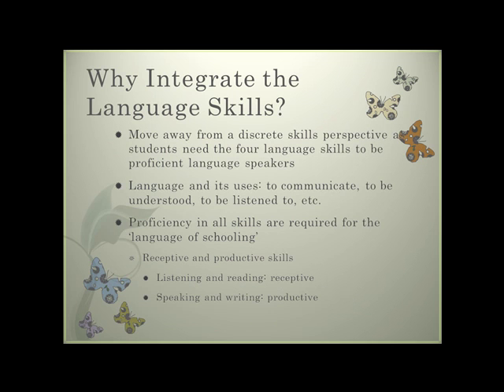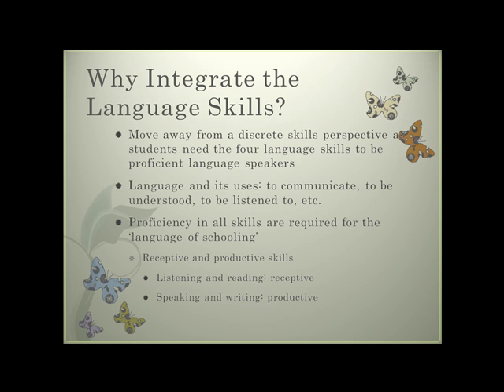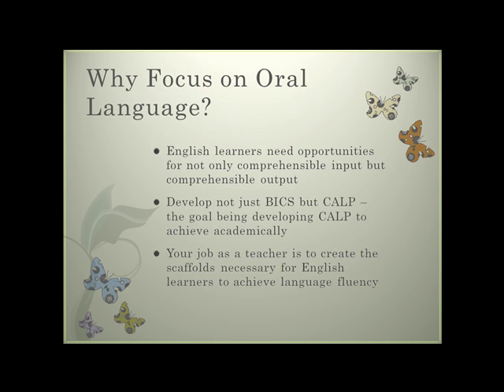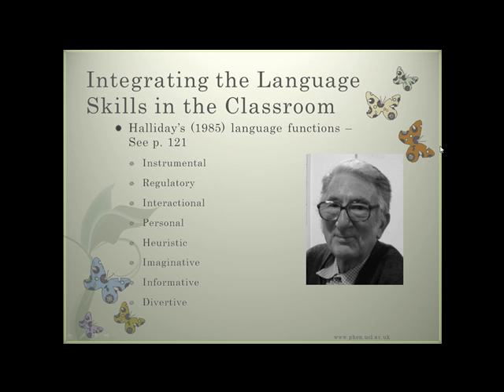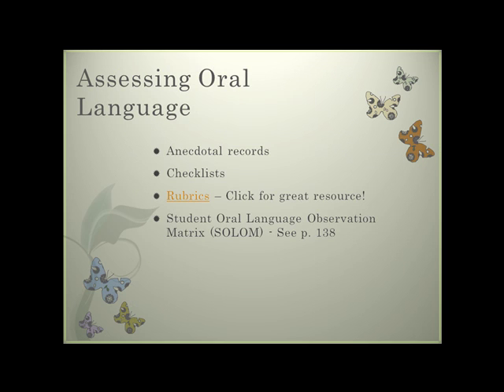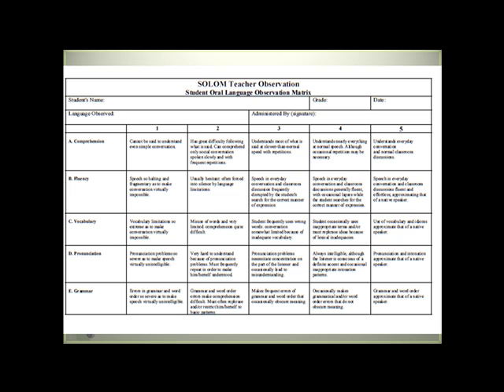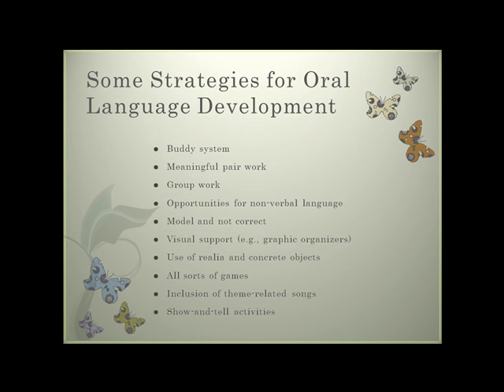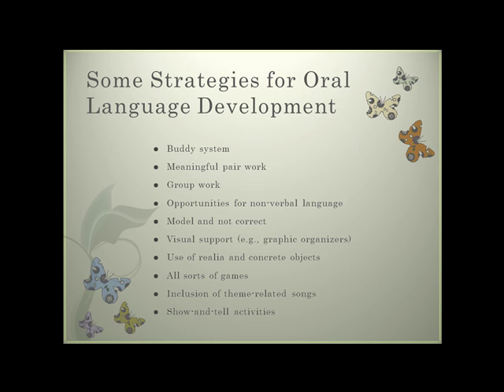Oral language development for English learners